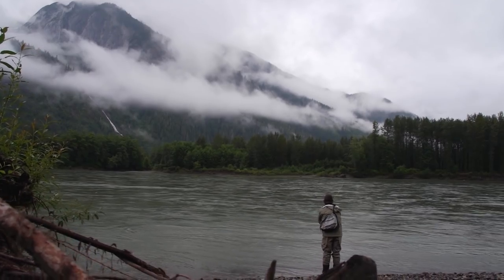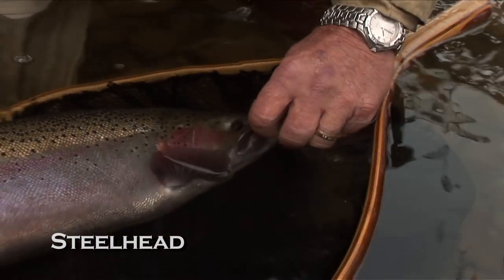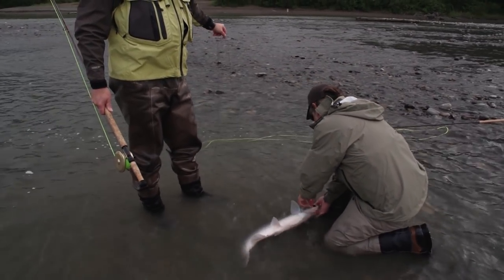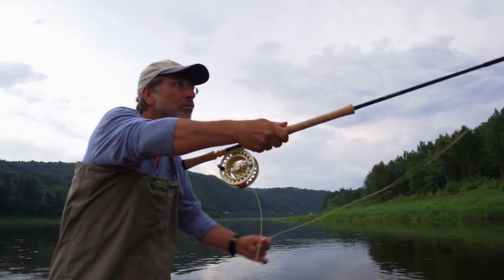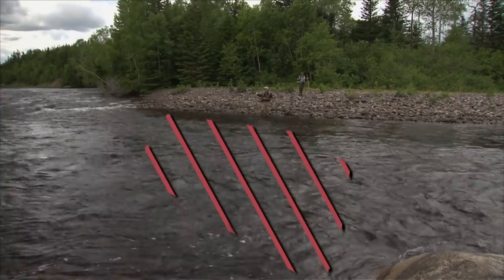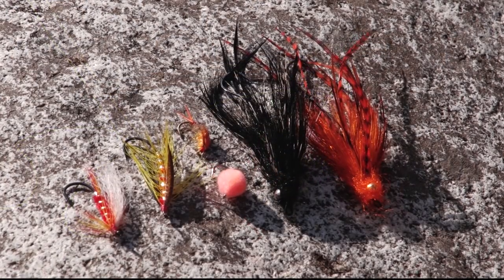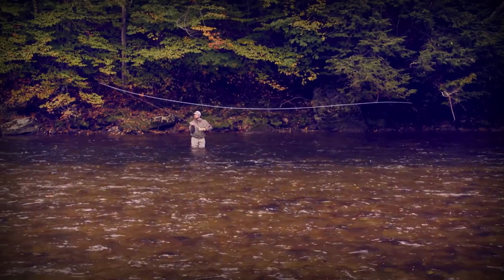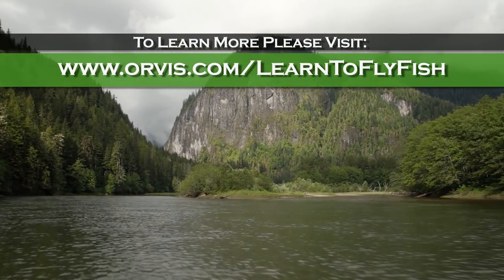Fly Fishing For Steelhead and Salmon | Tom Rosenbauer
Host Tom Rosenbauer teaches the basics of fly fishing for migratory species such as Atlantic Salmon and Steelhead. Topics include fly choices, presentation techniques, casting options and much more! Great informative episode for all anglers who love to catch salmon and steelhead with a fly rod.